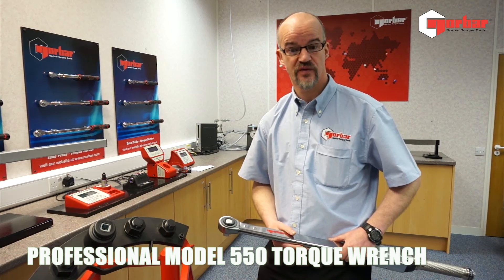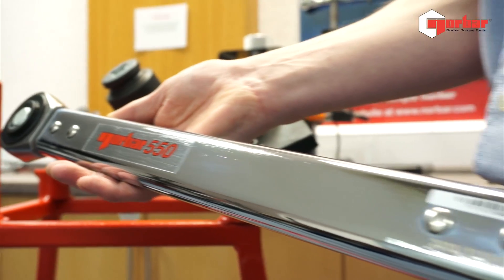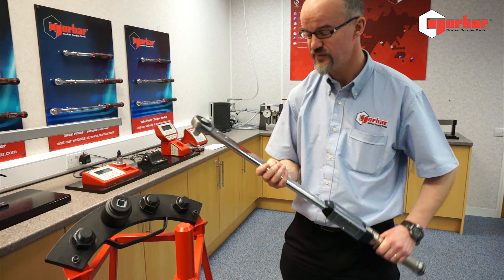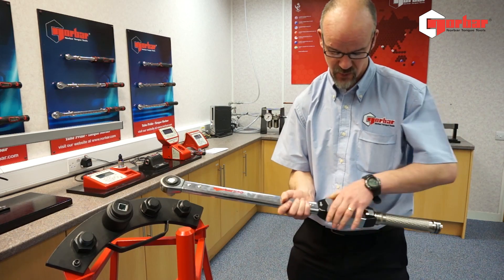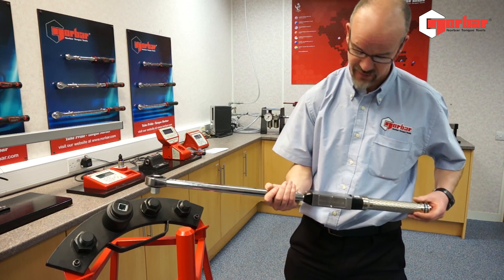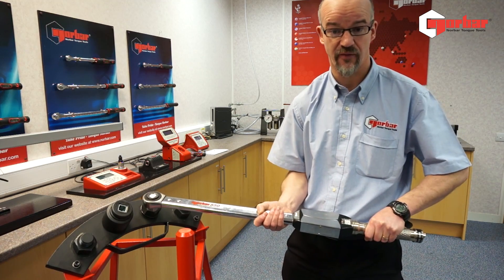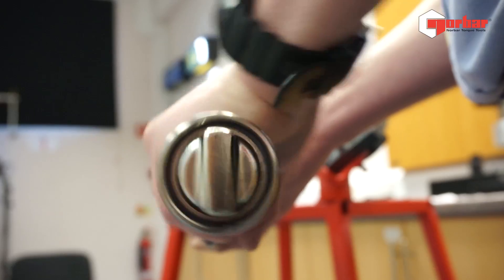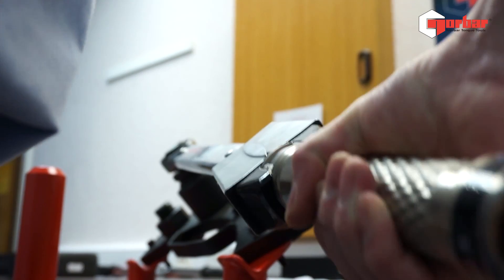Norbar Torque - Professional Model 550 Torque Wrench